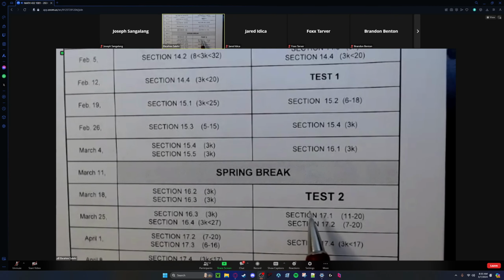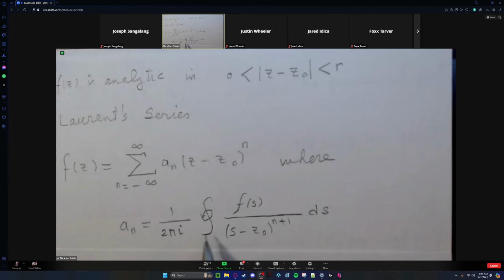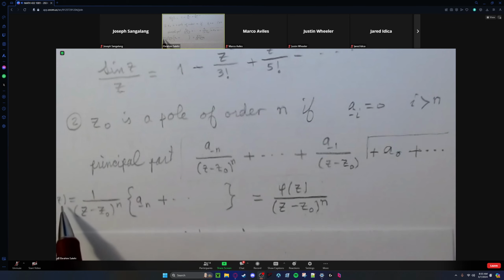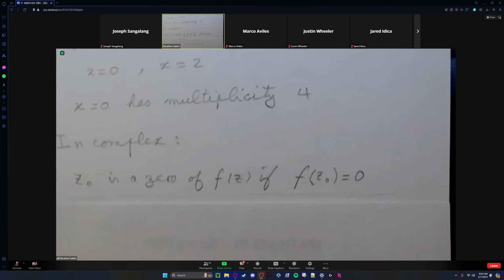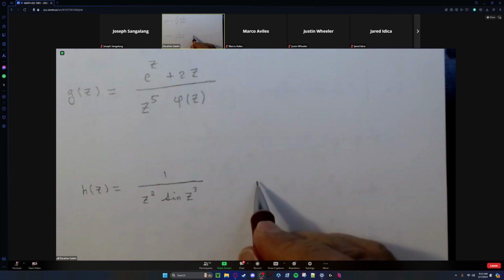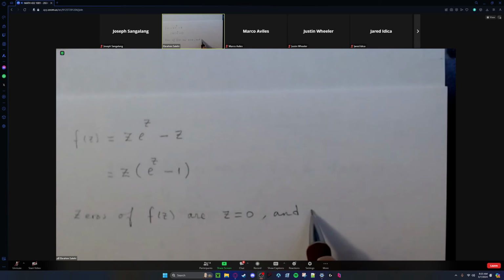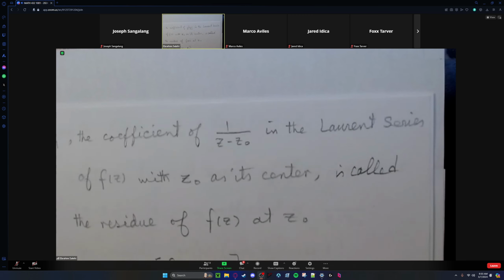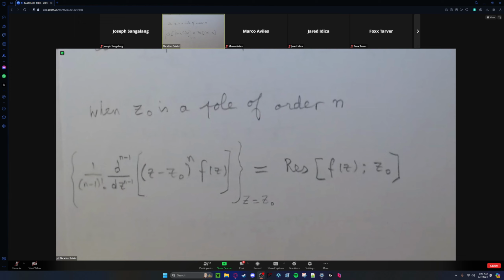2024 03 07